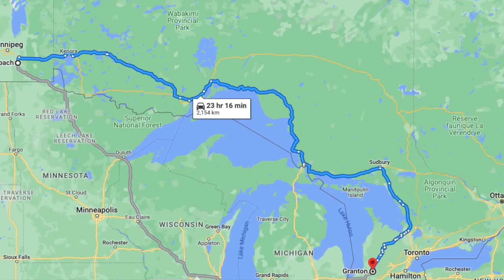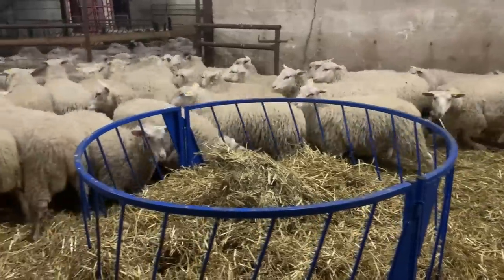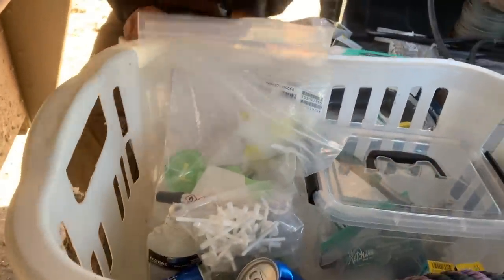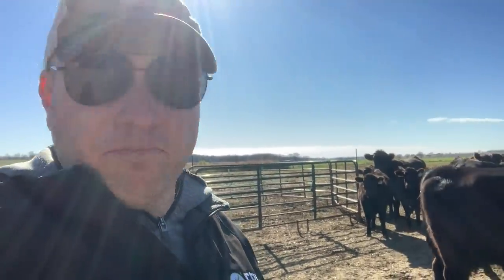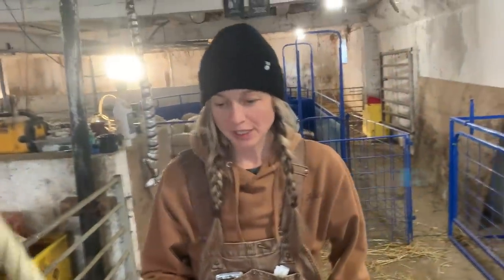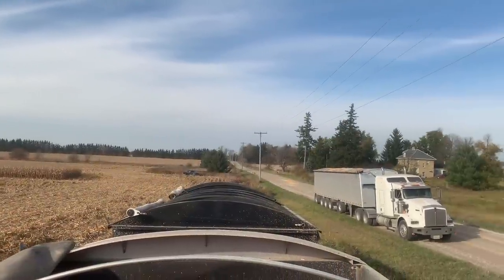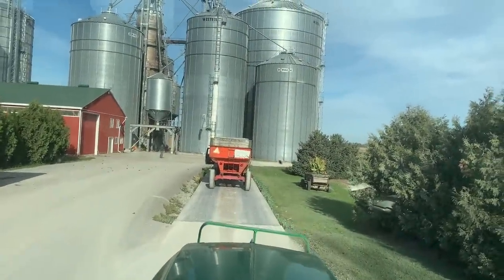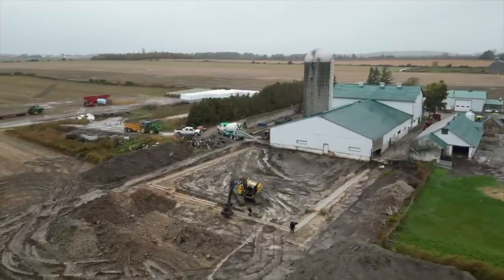Ep 14 - How to catch a cow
Thats right... were catching cows - see how we do it here...

Also in this episode; more new sheep! ...they travelled 1300 miles to get here, see us process them as they settle in. Also, some harvest action in the fields as corn comes off... Oh, and there's also some big things happening at the farm... watch and see whats next for the Rebelstone crew!

Orig song 'Someday I'll come back here with you' written and recoded by J.O'Shea